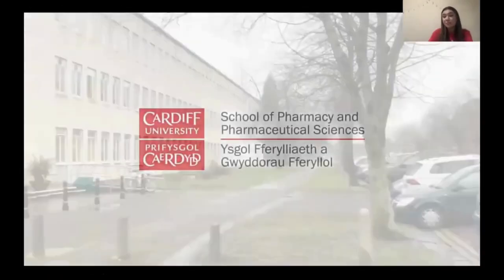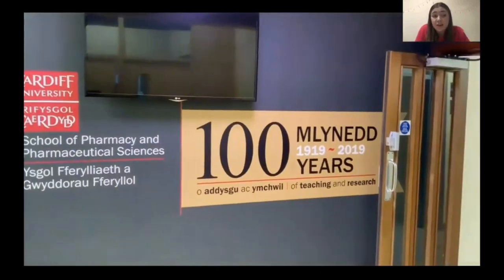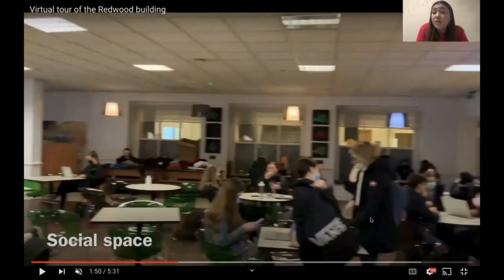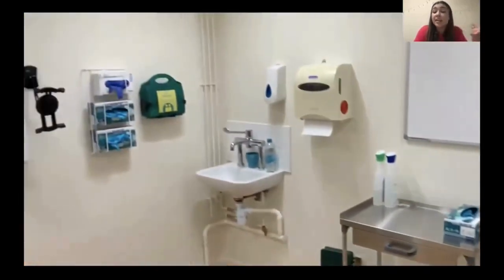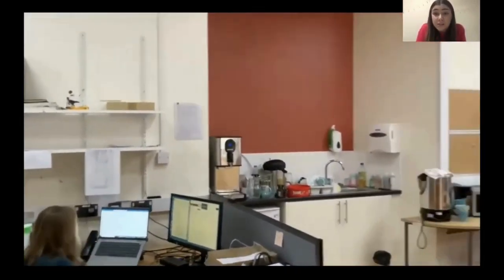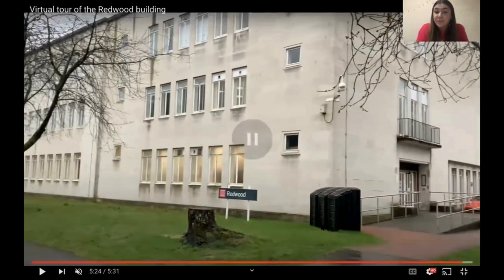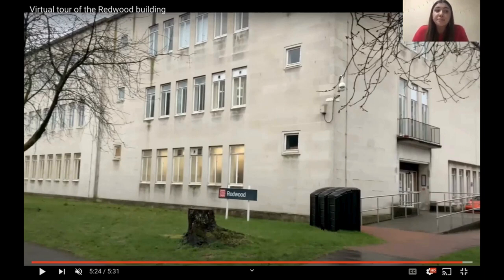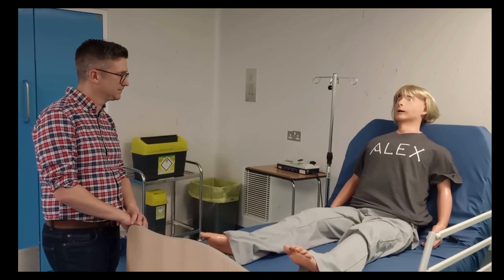Take a tour of Cardiff University's School of Pharmacy and Pharmaceutical Sciences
Let Ellen, a Cardiff MPharm student, take you around the Redwood Building - home to the Cardiff School of Pharmacy and Pharmaceutical Sciences - and hear from Dr Mat Smith as he shows you our new Clinical Skills Simulation Suite.